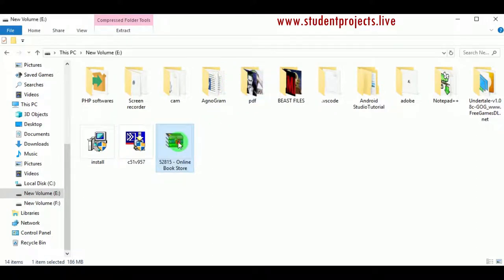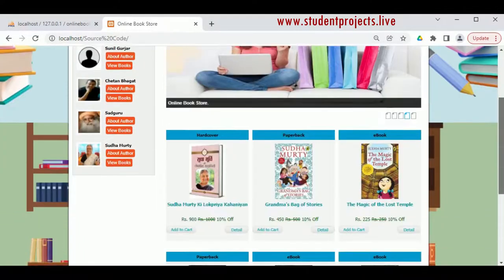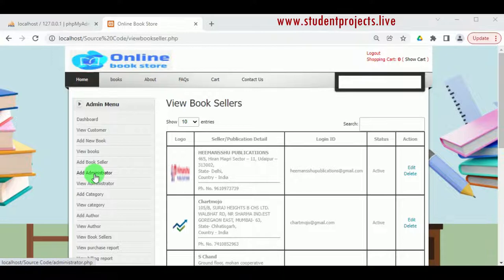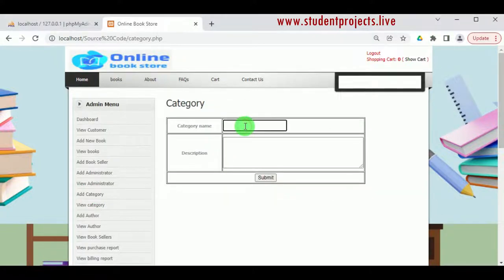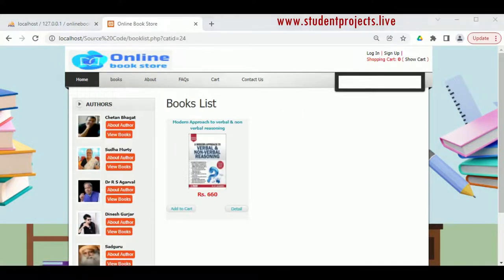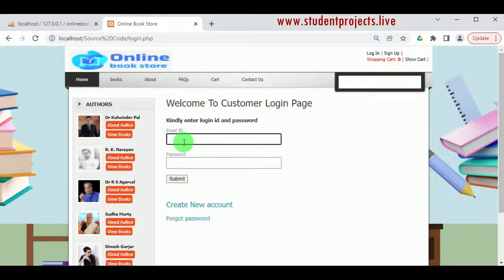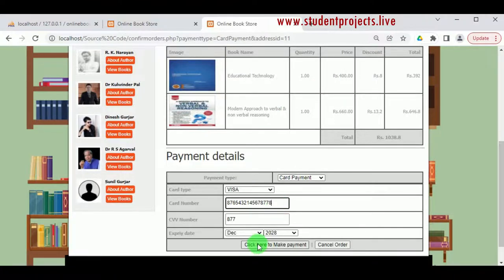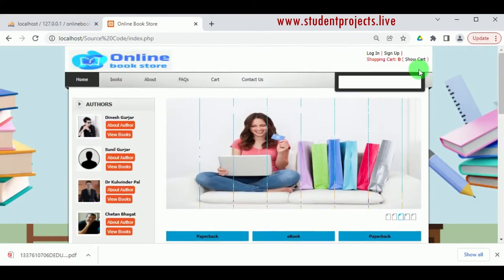Online Book Store - PHP & MySQL Project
An Online Book Store is a web-based application that allows users to browse and purchase books online. It typically includes features such as a catalog of available books, search functionality, shopping cart, and a checkout process.

The project you are referring to is likely a specific implementation of an online book store created using PHP and MySQL.